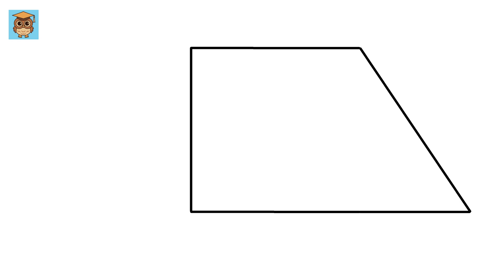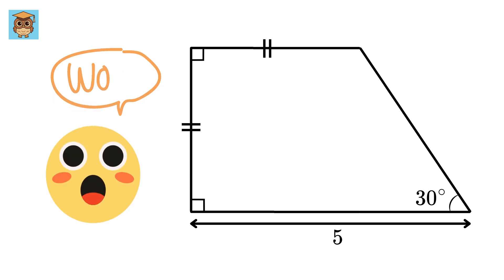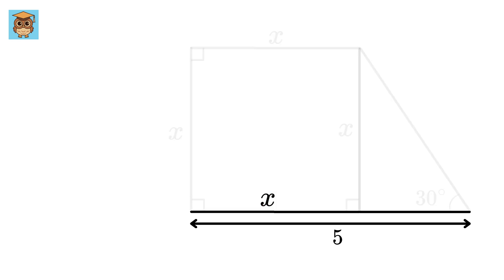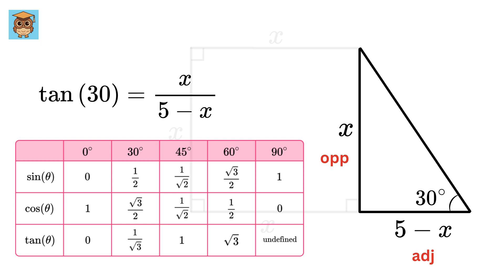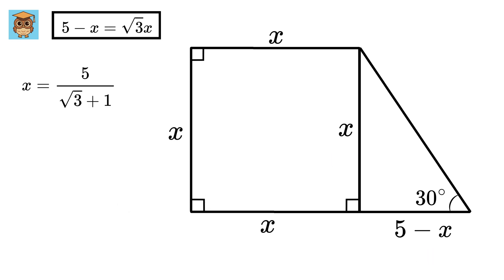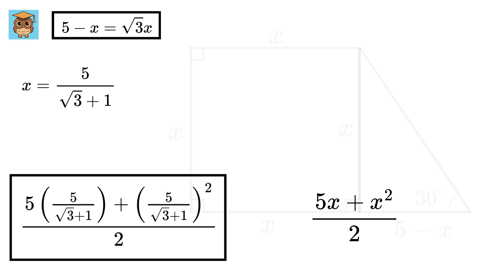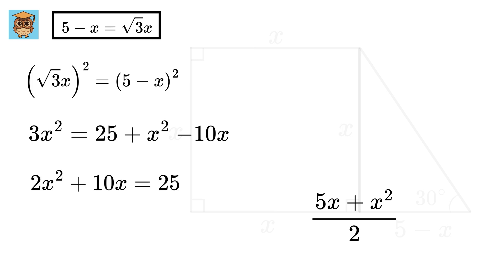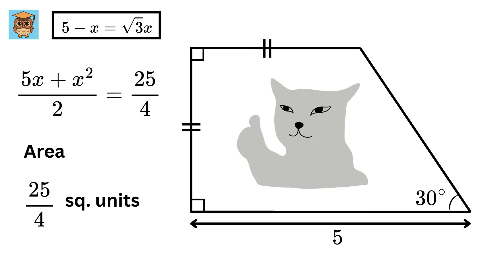Can you solve this?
Find Blue Area | Math Olympiad | Harvard University Entrance Exam Interview | This question frightened 300K+ examinees! | Hard Geometry Exam Question | Only 1% of Students Got this Math Question Correct

If you're reading this, drop a comment using the word "Trapezium". Have an amazing day, you all are awesome!